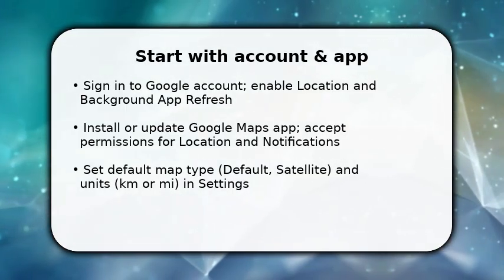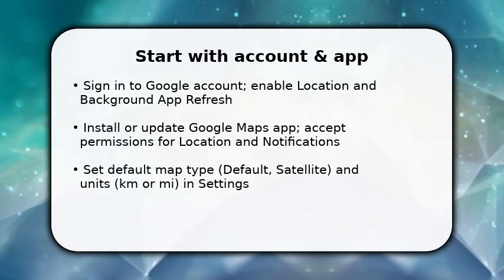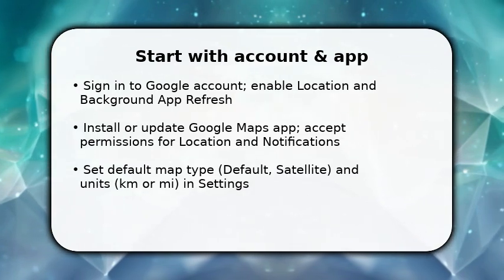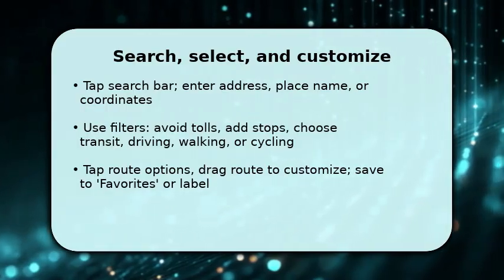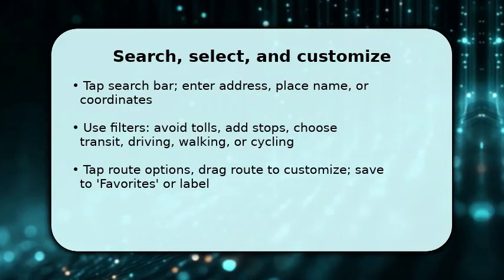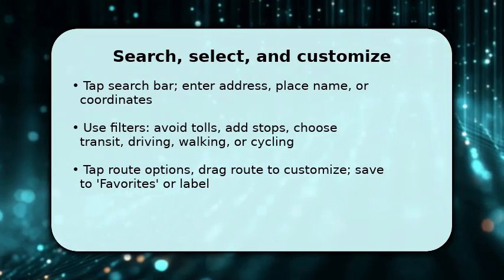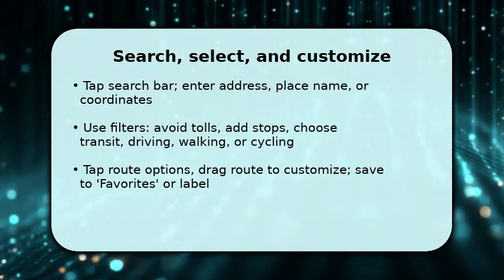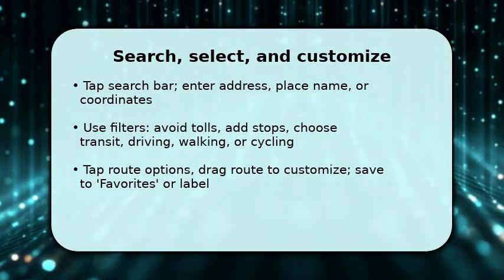How to Use Map Google (updated)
Discover the essential guide on using Google Maps, featuring step-bythy instructions for navigation and location search. Enhance your travel experiences with tips to find restaurants, hotels, and points of interest.

Google Maps, how to use maps, navigation guide, location searching, travel experience, finding places on Google Map, restaurant search, hotel location map, points of interest